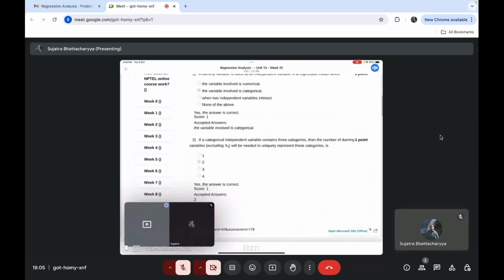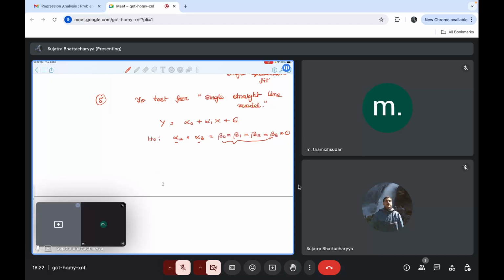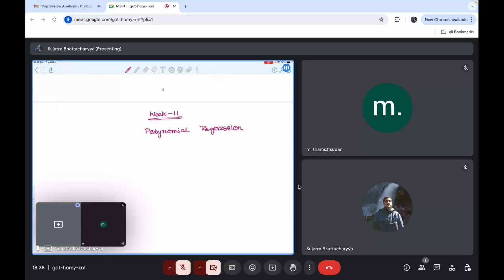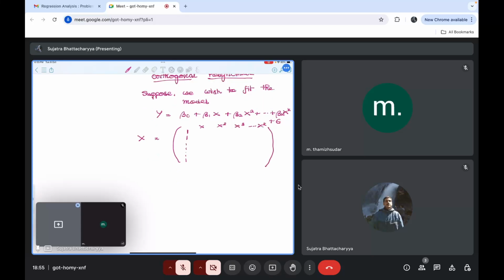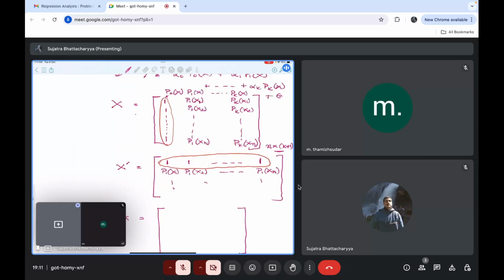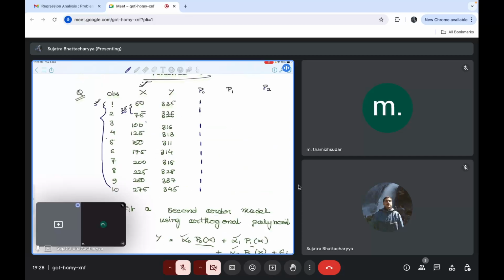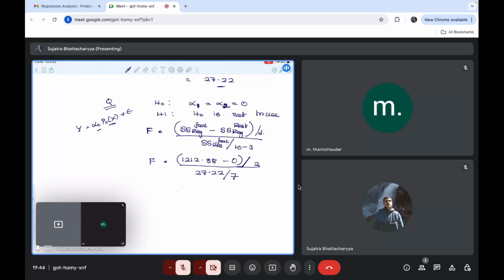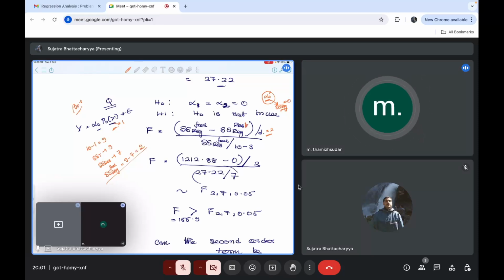Week11 NPTEL Regression Analysis